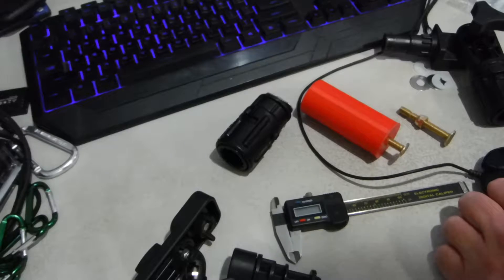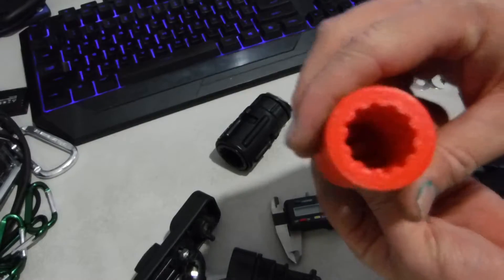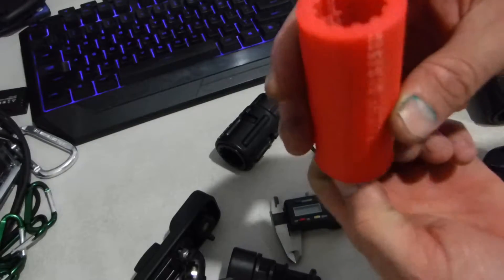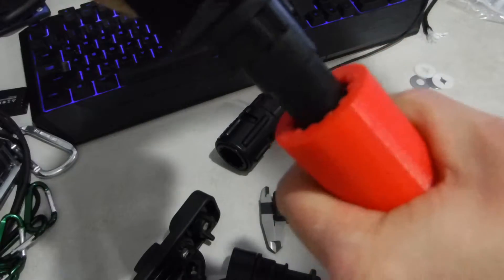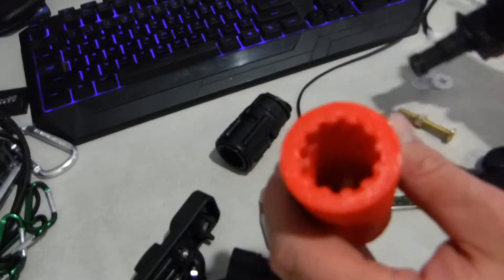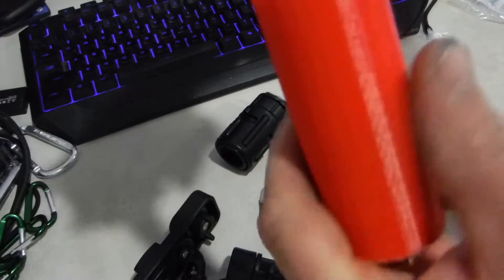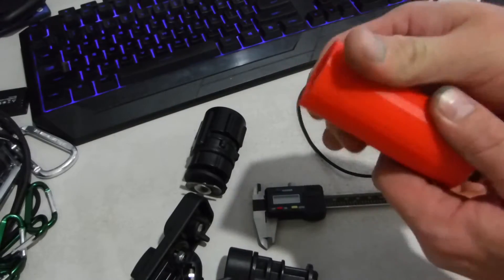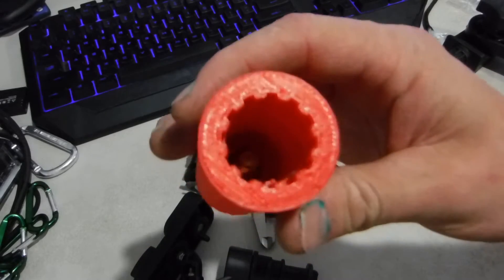3D Printed Gear Head Track Adapter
Here is my first attempt at a 3D printed track adapter. On the second try, I fixed the model and printed out another adapter that works. This is kind of a video response to Kayak Hacks Fishing's video, "How to make a PVC "Gear Head" track adapter for kayak fishing"